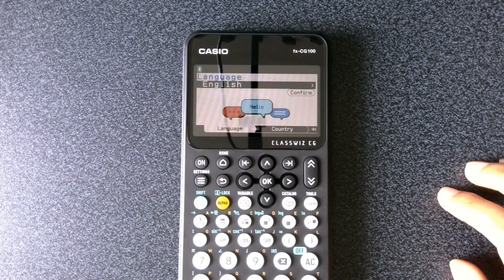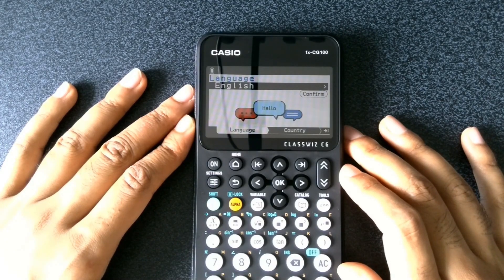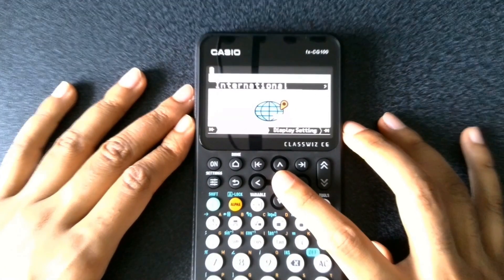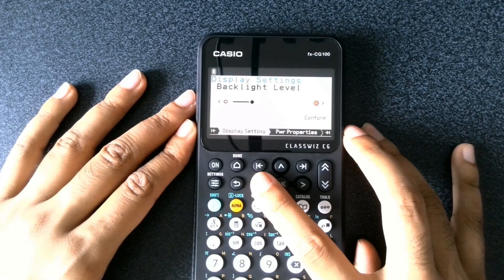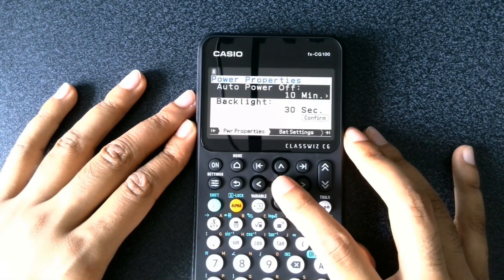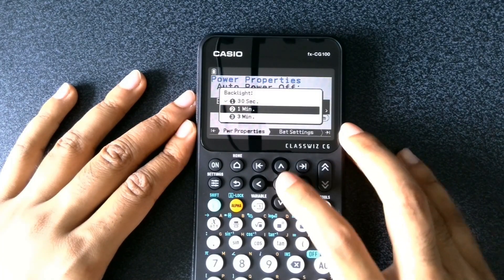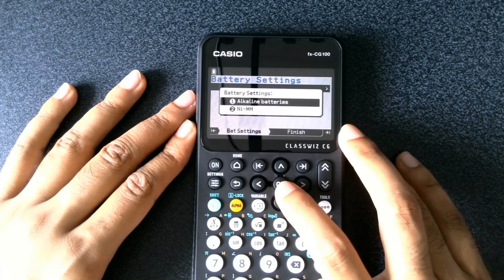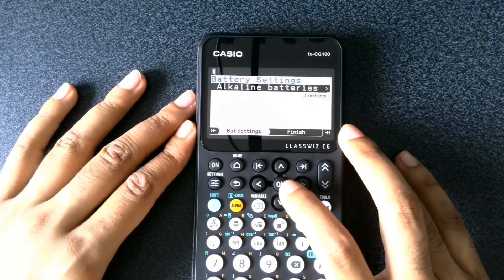Setting up the calculator for first use | Casio fx-CG100